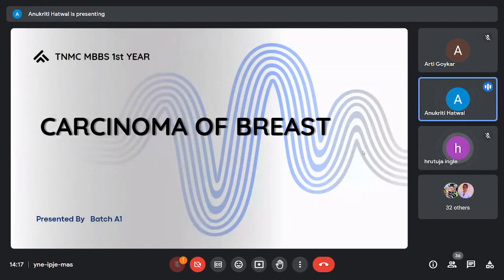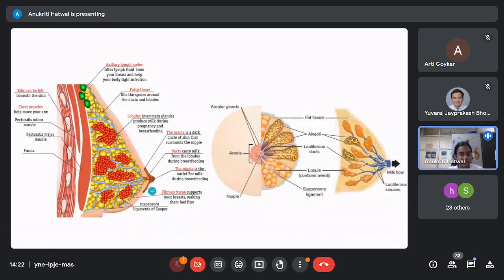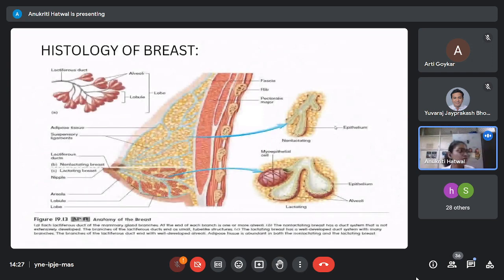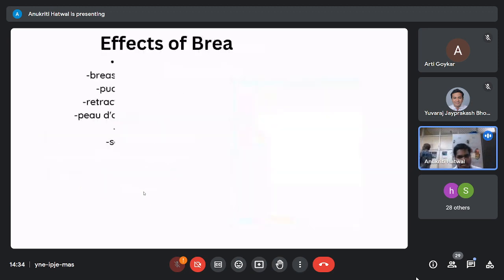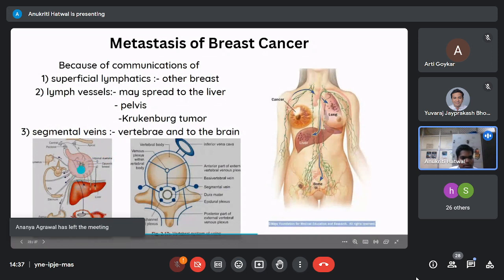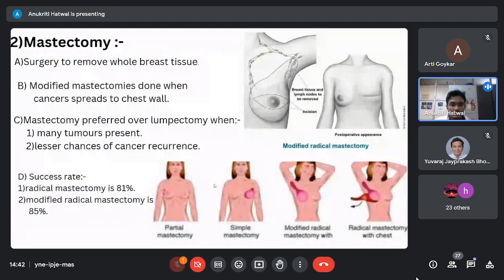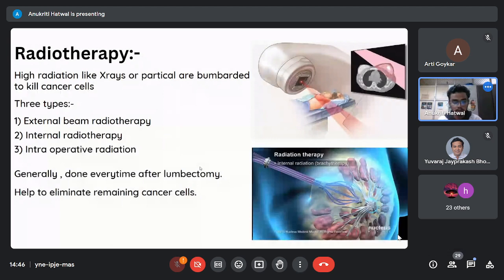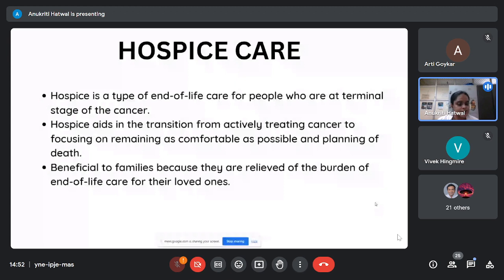Seminar on Breast Cancer by A1 Batch 2022 TNMC & Nair Hosp